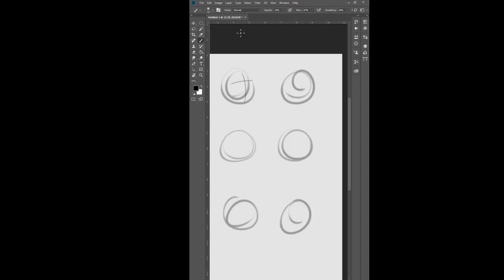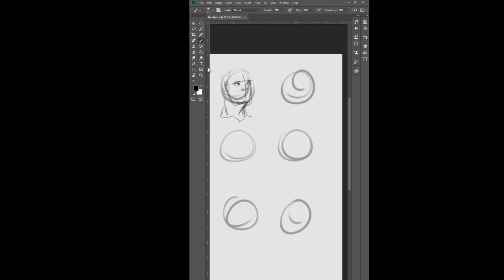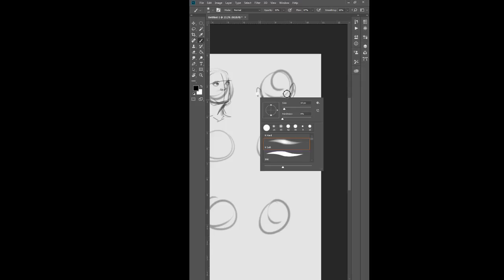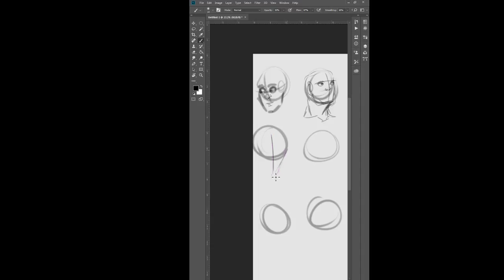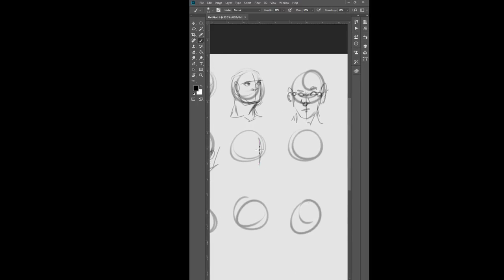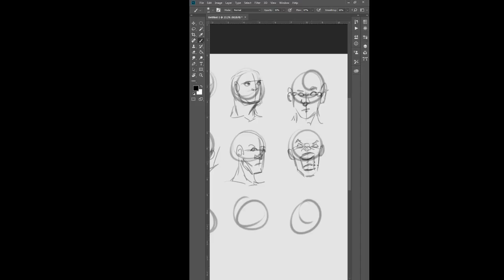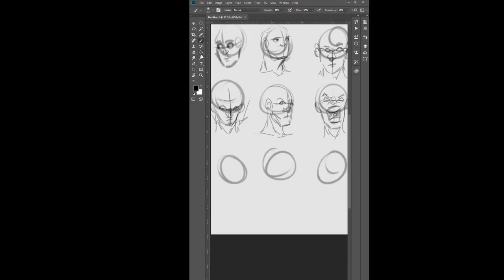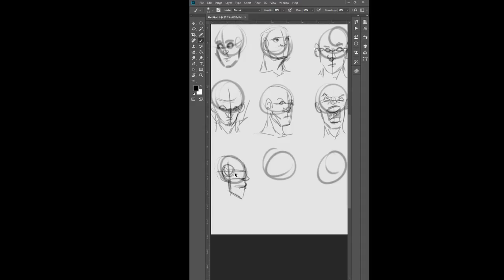face sketching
a quick drawing tutorial on drawing faces at different angles and with different expressions.